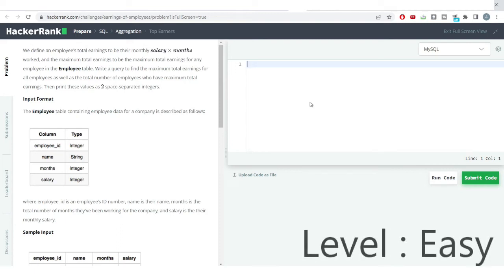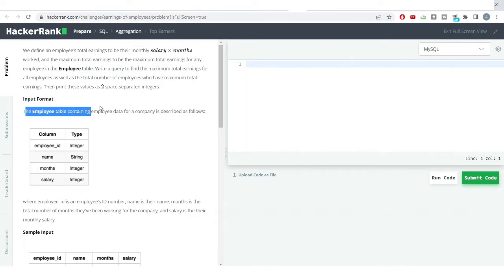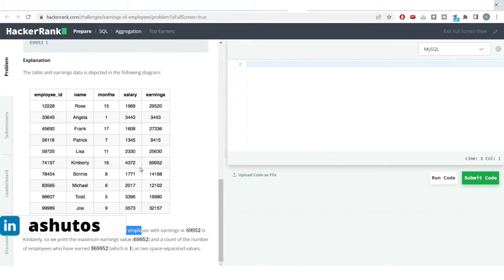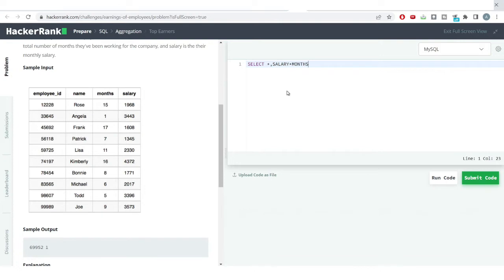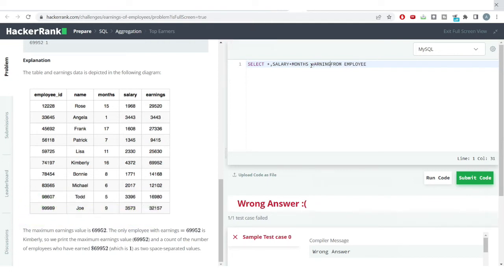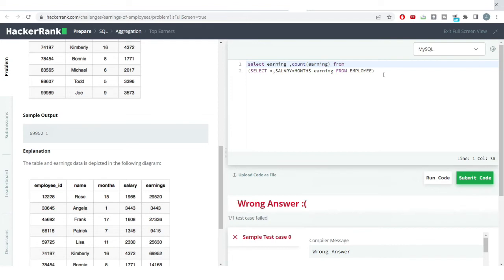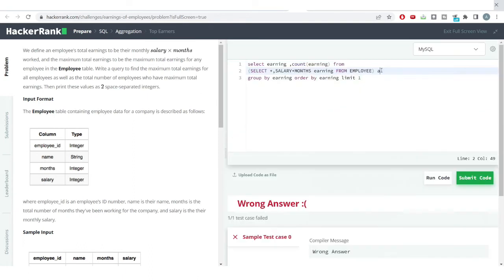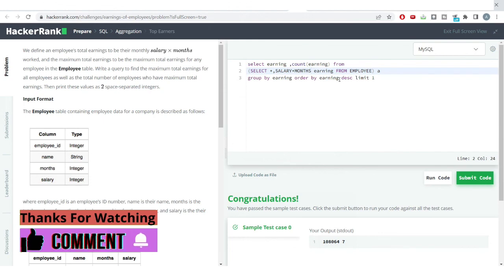Hackerrank Earning of Employees Problem | SQL | Ashutosh Kumar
Easy
Medium
Hard

sql,
ashutosh,
ashutosh kumar,